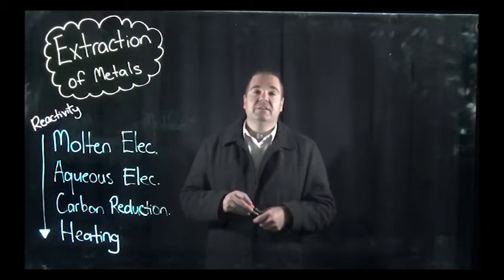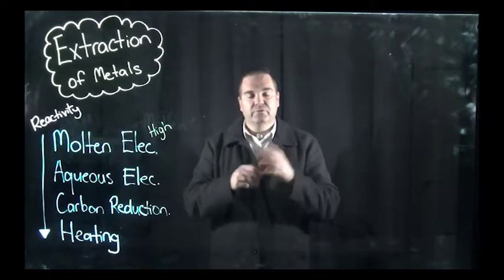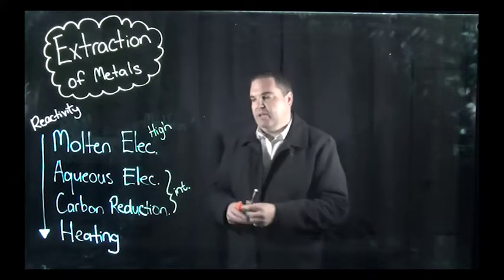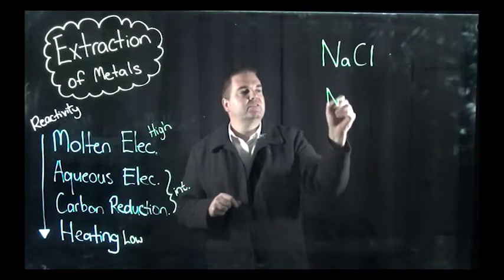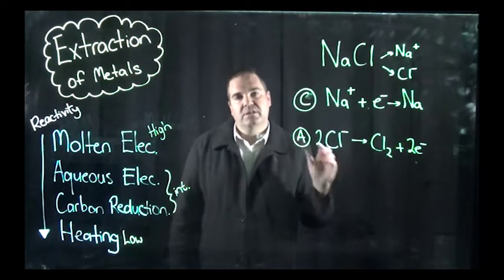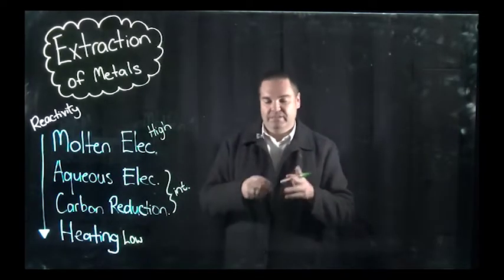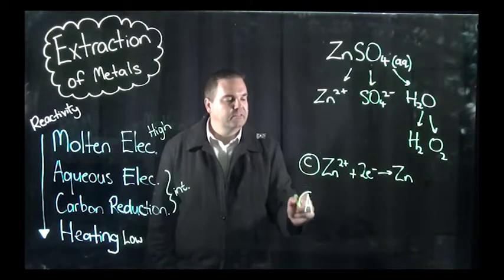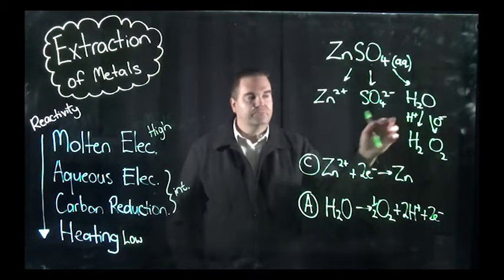Extraction of Metals from their Ore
Covers the main ways that metals are extracted from their ores, with a focus on electrolysis of molten and aqueous salts. Also covers how you determine which method to use based on the metal reactivity.
Recommend you watch in conjunction with the Electrolytic Cells video.